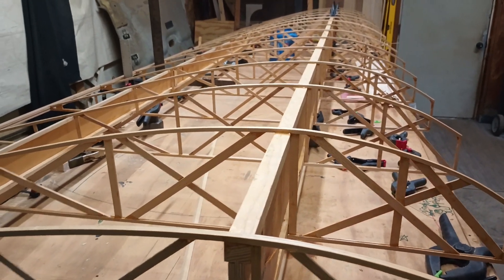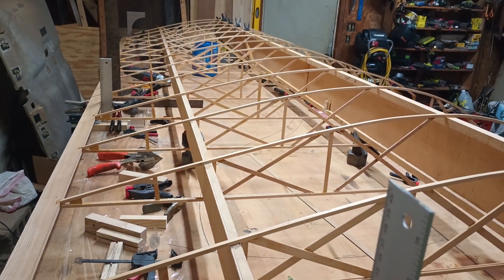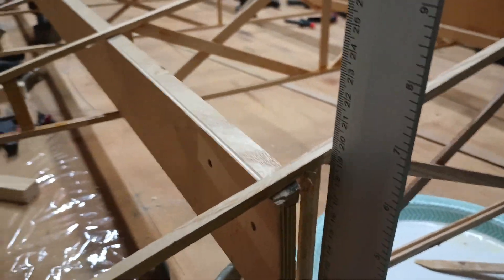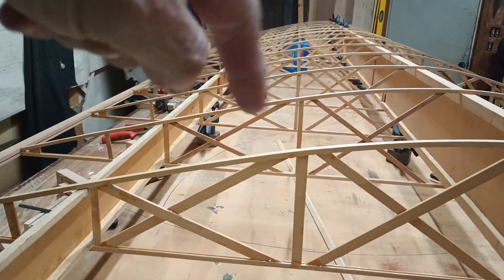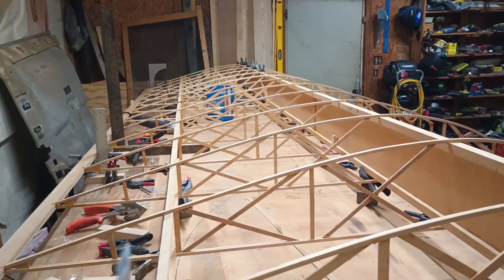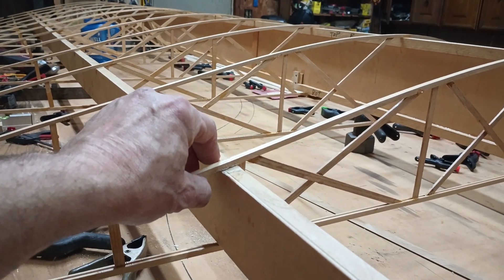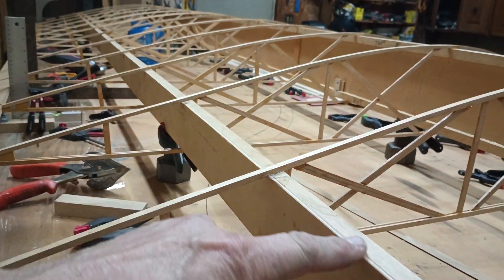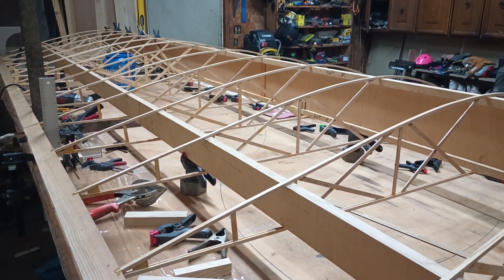FP 202 Scratch build from Prints E107 DON'T DO THIS!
I like to share my mistakes as it shows how dumb I can be and yet build a strong safe airplane. And it shows how easy it is to fix mistakes when building with wood.